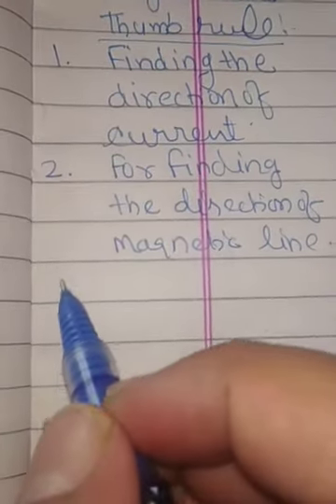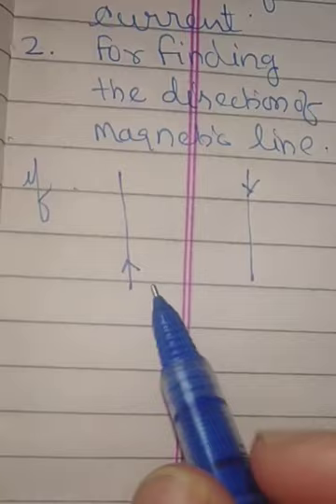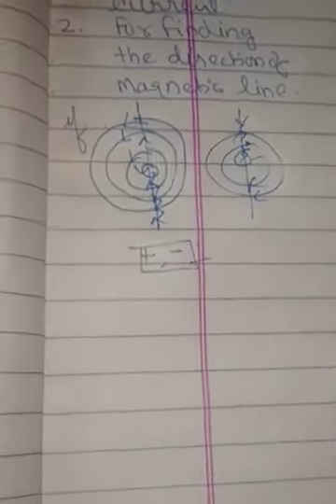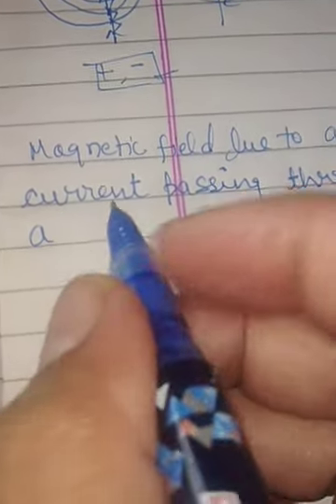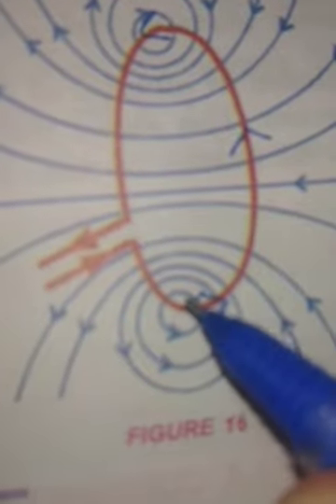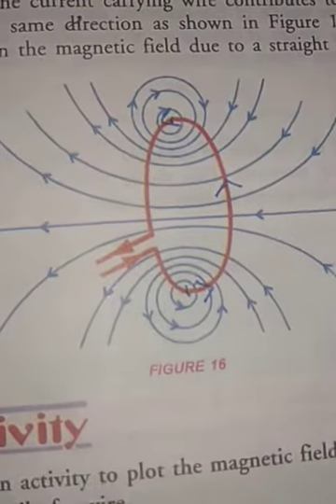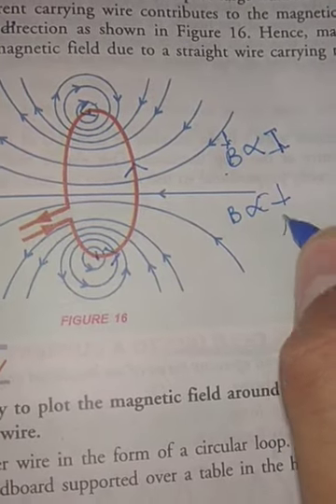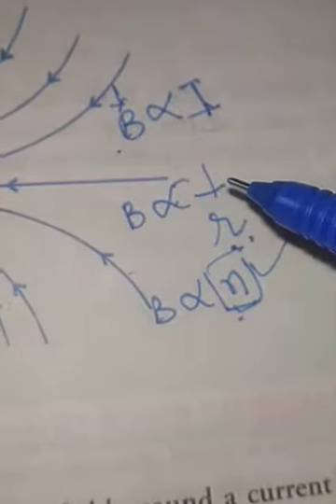right-hand thumb rule for finding magnetic field direction.